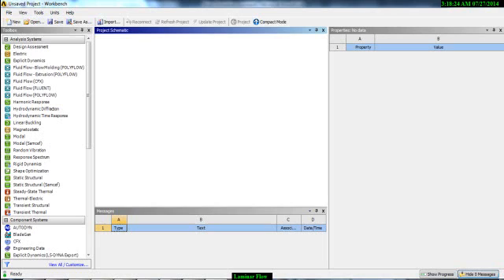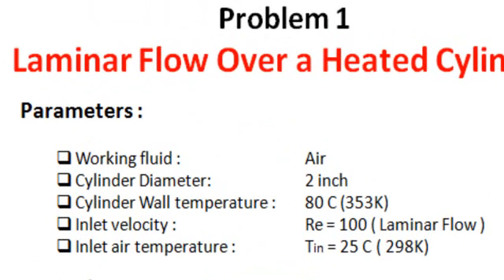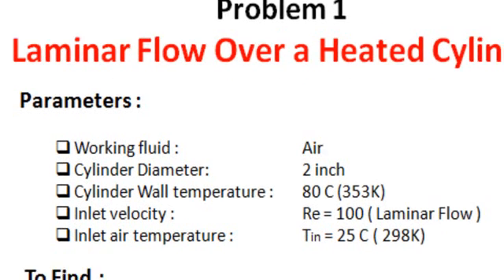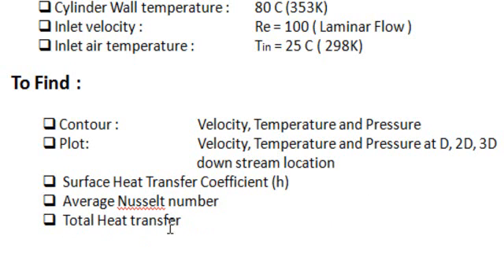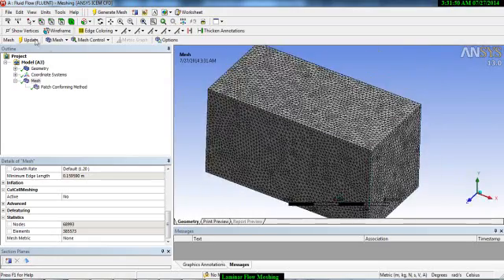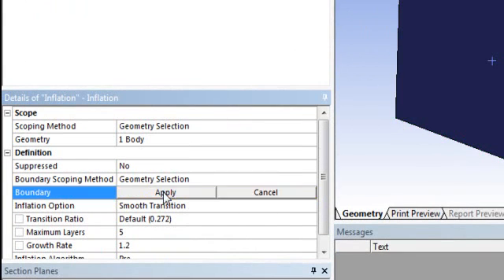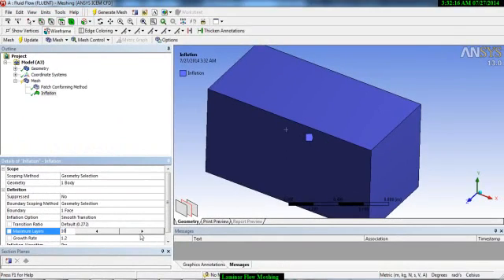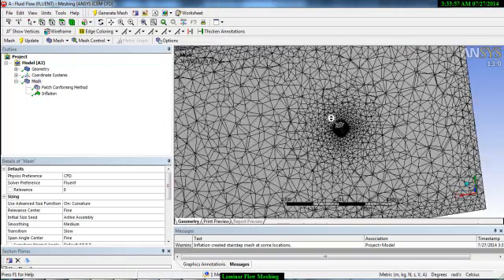Tutorial 4 - Part 1 - MECH 4316 - Thermal System Design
In this tutorial laminar flow over a heated cylinder is presented. This tutorial includes the problem and mesh development.